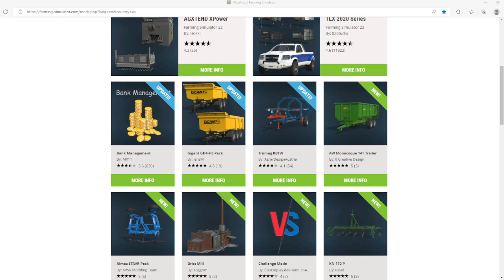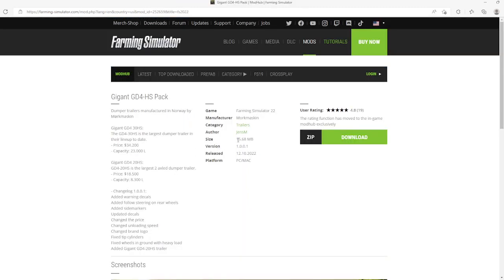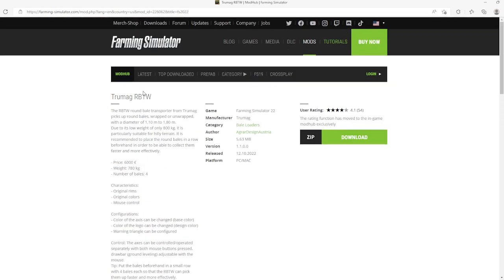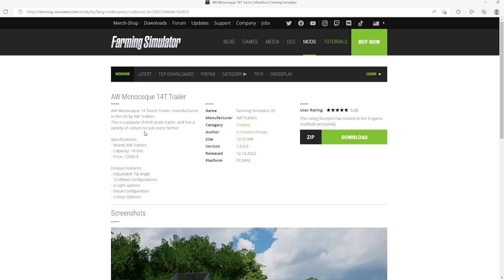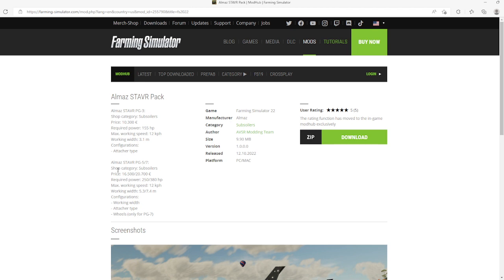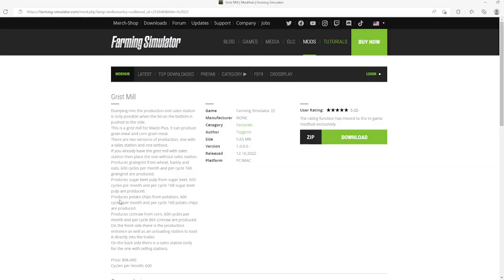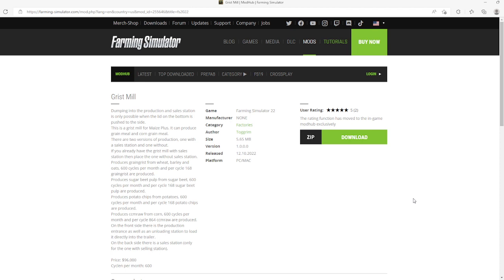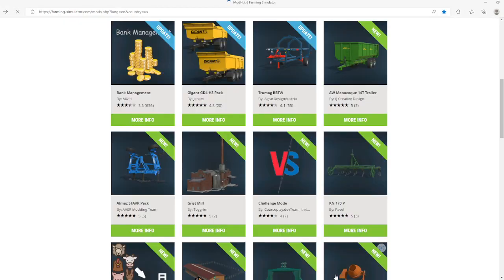FS22 Mods (6 mods) - Three Updated mods and three new mods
Welcome to the mod showcase video for 12th of October, 2022. There are only six mods that came out today. Hope you enjoy the showcase.